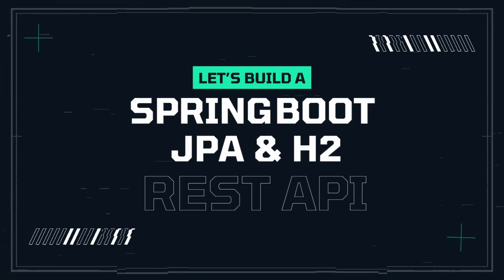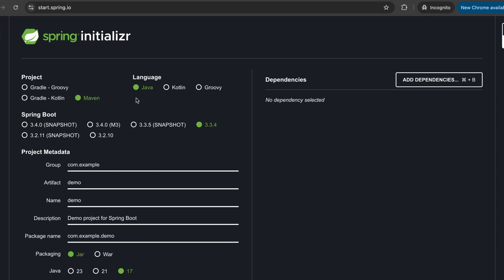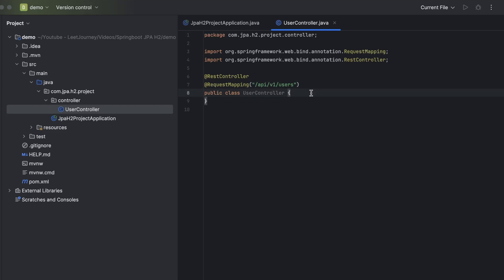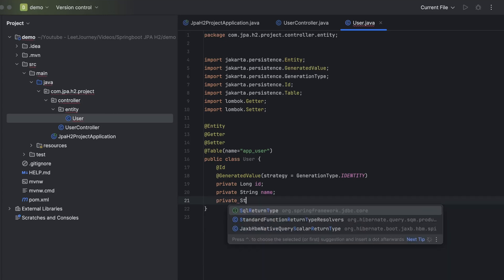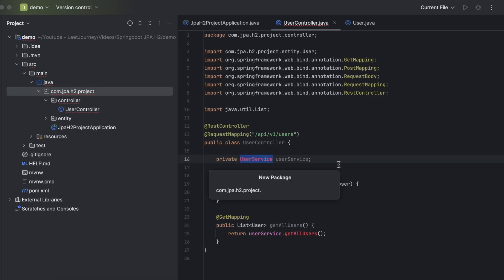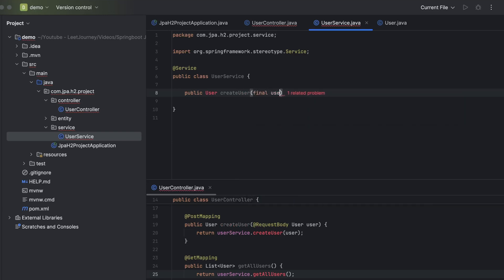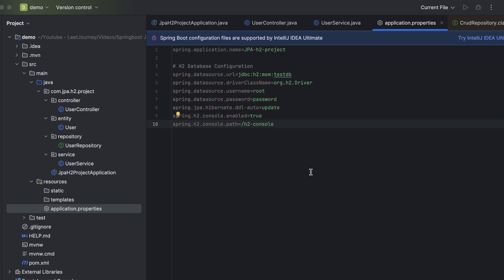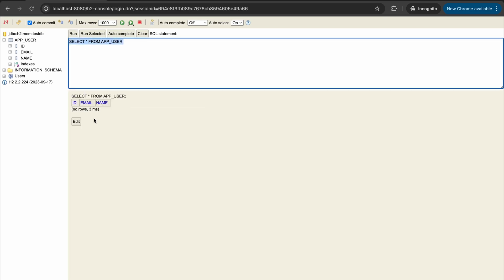Spring Boot with JPA and H2 Database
🚀 Learn how to create a simple yet powerful REST API using Spring Boot! In this beginner-friendly tutorial, I'll guide you through setting up a RESTful API that allows you to create users and retrieve user data, all stored in an in-memory H2 database.

With the help of JPA, you'll see just how easy it is to manage user data in a lightweight, efficient manner. Perfect for software engineers getting started with a backend project to add to your portfolio!

What you’ll learn:

- Set up Spring Boot and H2 DB
- Create a User entity with JPA
- Build endpoints for creating & retrieving users
- Test the API with Postman or curl

📚Chapters
0:00 Intro
0:38 App Flow Diagram
1:47 Spring Initalizr
3:21 Writing Code
3:45 Controller
5:11 Entity
8:11 Service class
10:27 Repository
13:00 H2 Config
13:48 App Run Config
14:43 H2 UI
15:39 Postman testing
16:15 Error fix
16:23 Testing
17:53 H2 DB
18:23 Conclusions